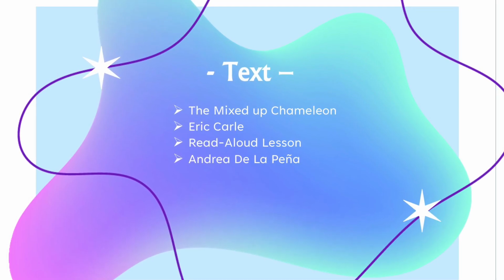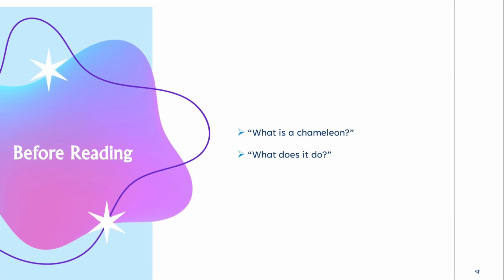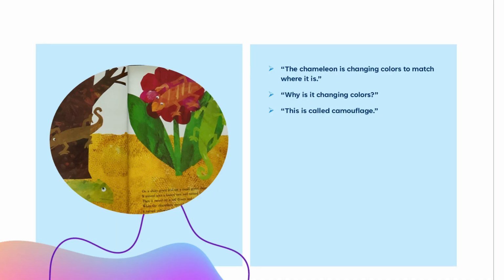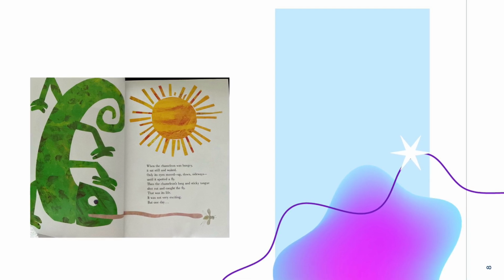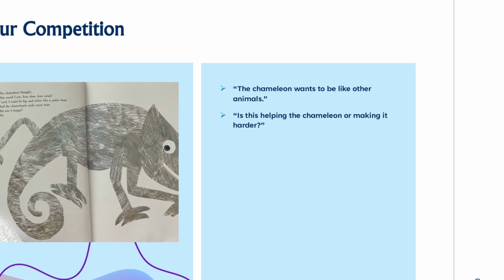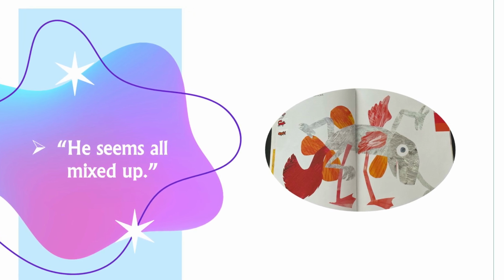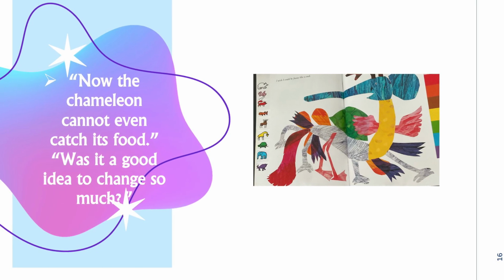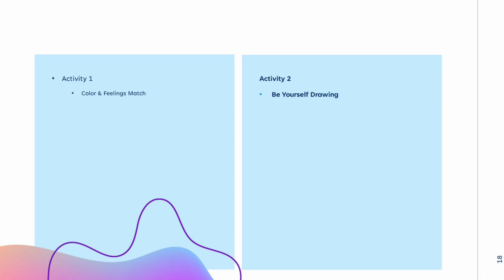Read Aloud EDUC-331